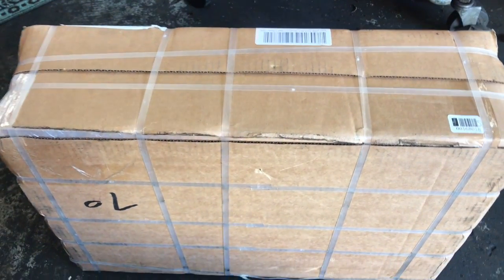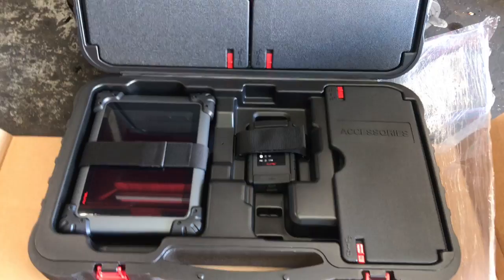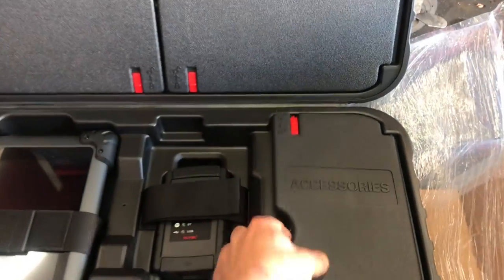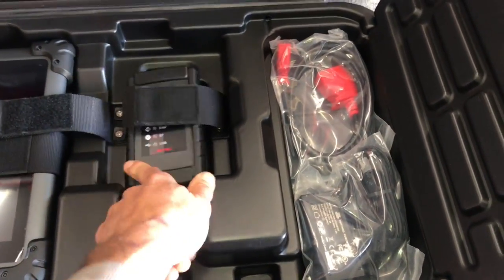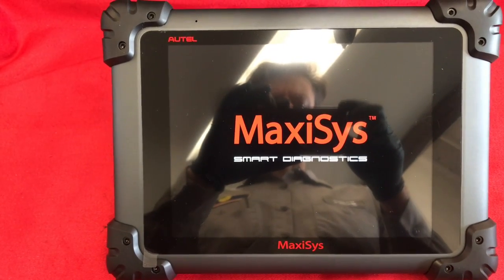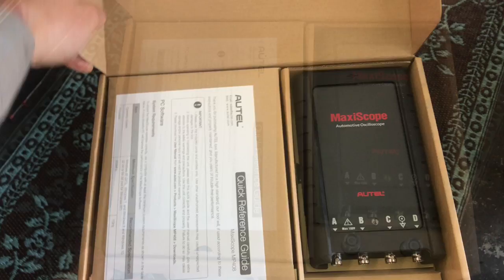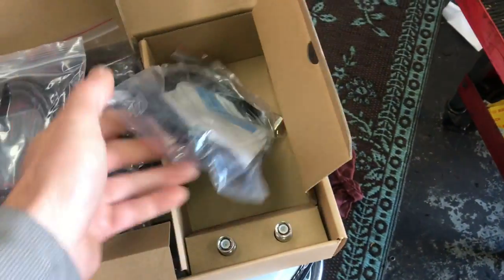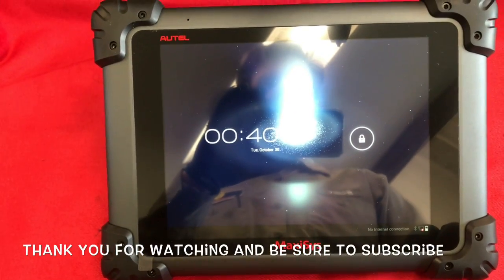First Look At The Autel MaxiSys MS908 Scanner and MP408 Lab Scope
Brian Eslick from How to Automotive reviews Autel MaxiSys MS908P Scanner and Autel Maxiscope MP408 Lab Scope. Brian opens up the MS908 scanner and MP408 Lab Scope and shows you what you get for your money.